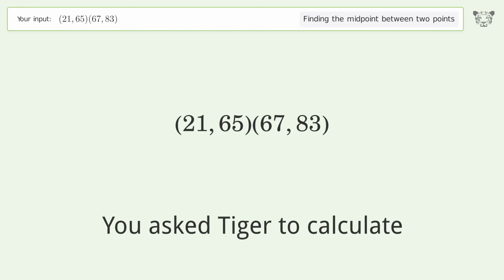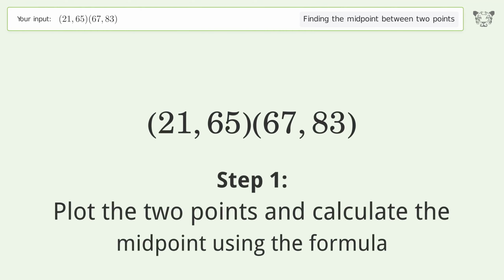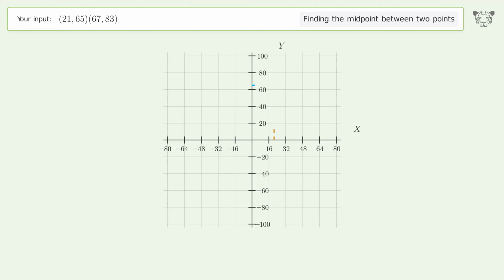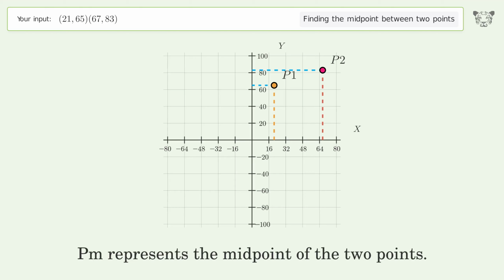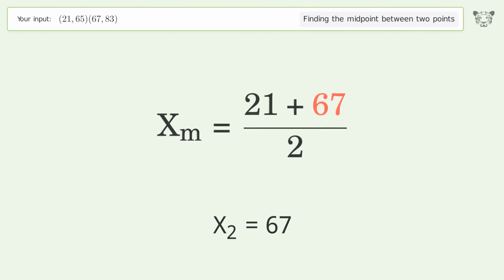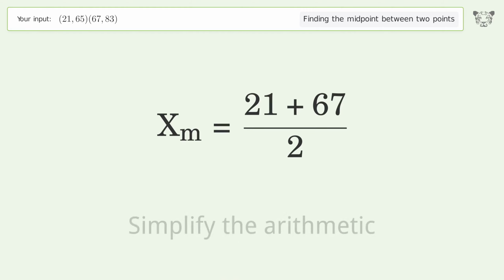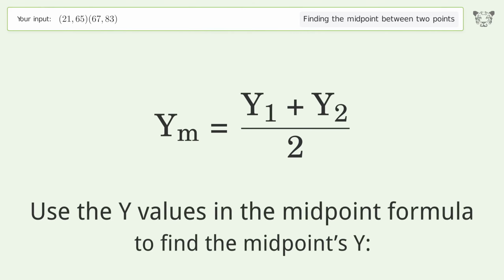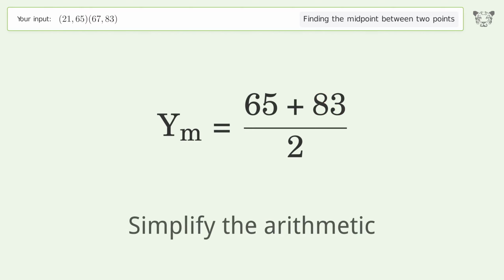Find the midpoint between two points p1 (21,65) and p2 (67,83): Step-by-Step Video Solution